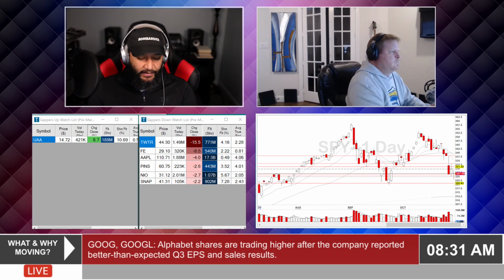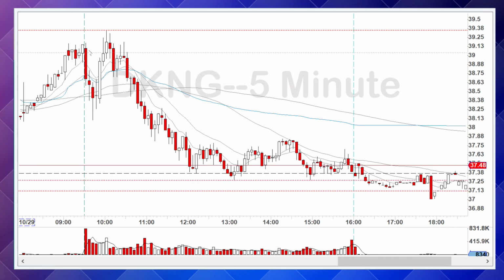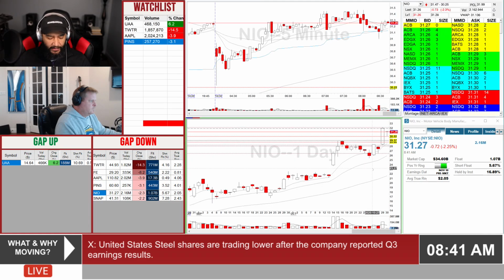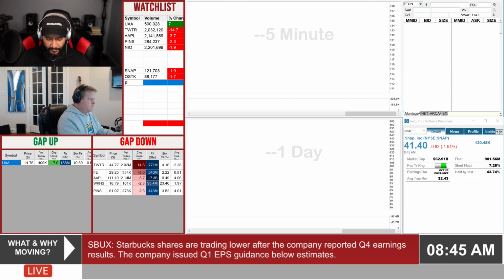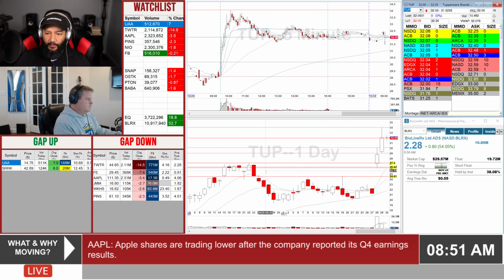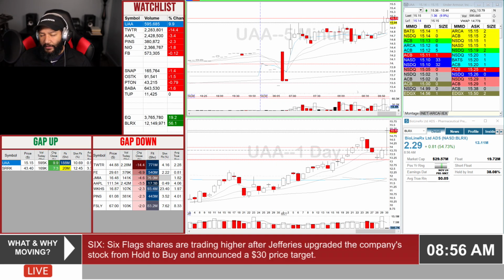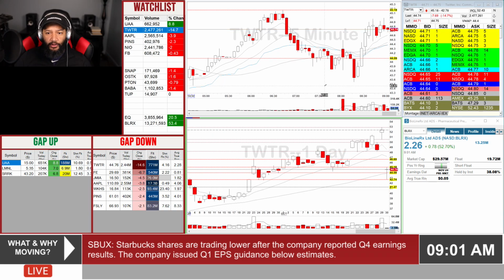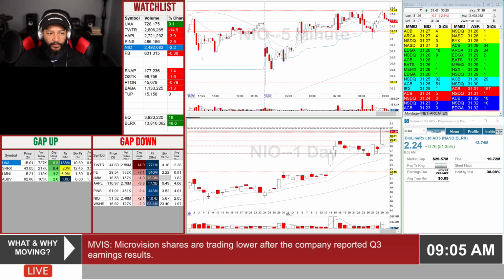Pre-Market Trading Prep - October 30, 2020